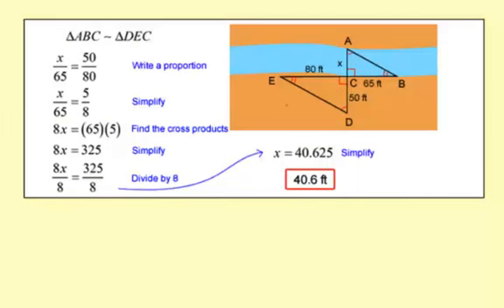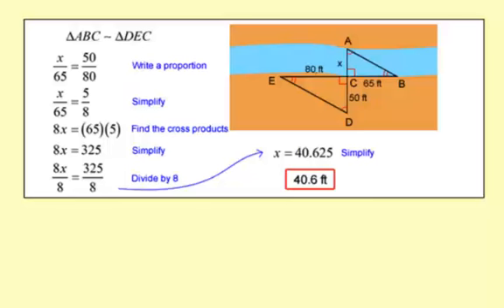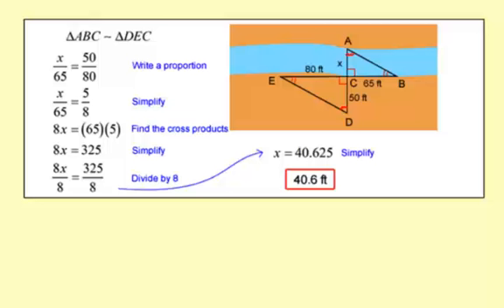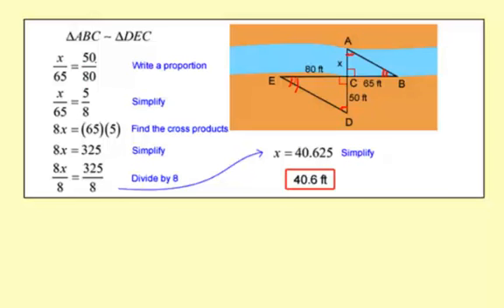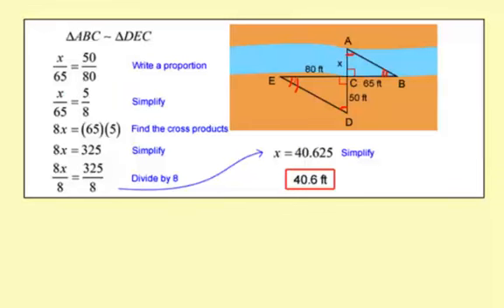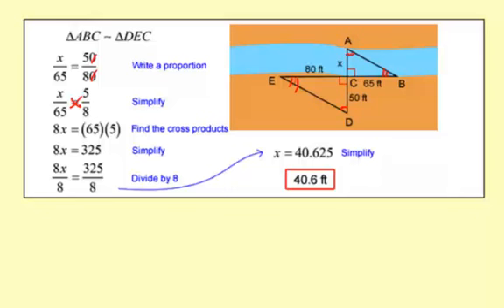08indirectMeasure1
Indirect Measurement